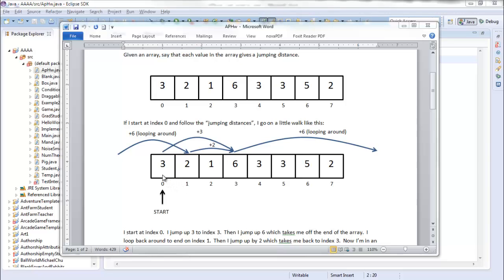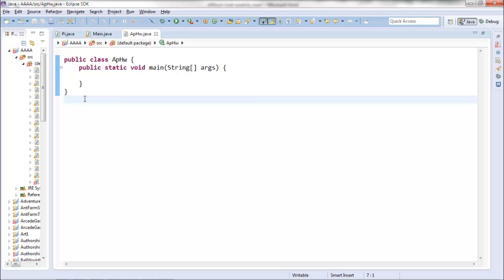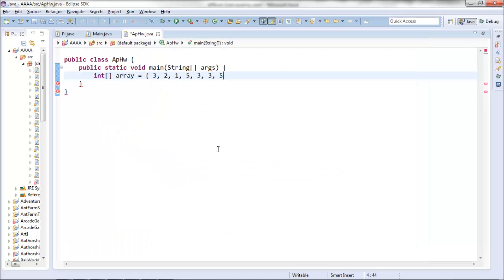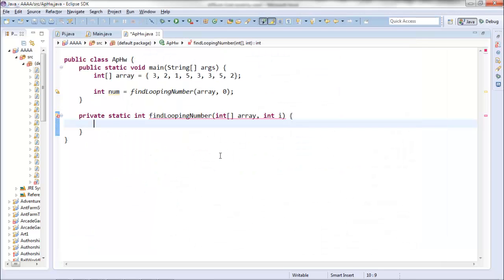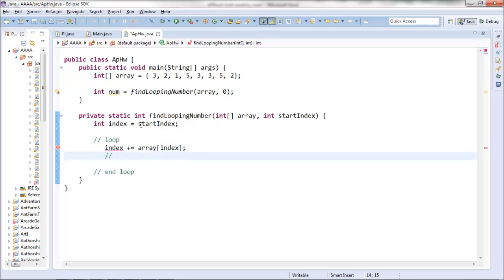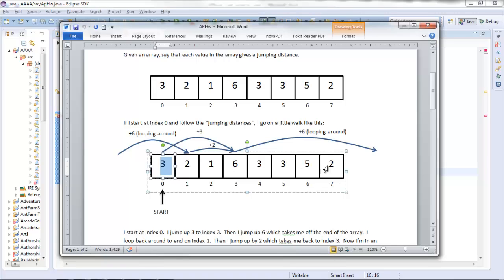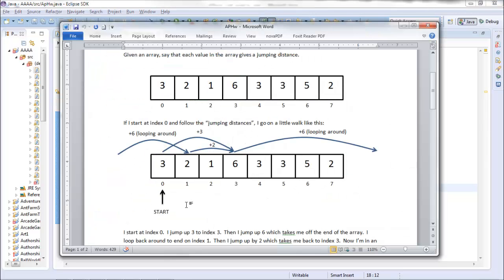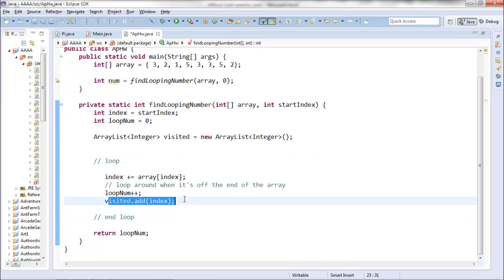AP CS Homework Help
A quick note about our homework.